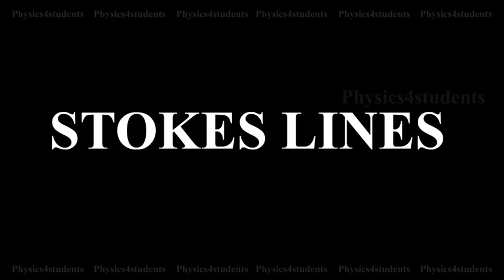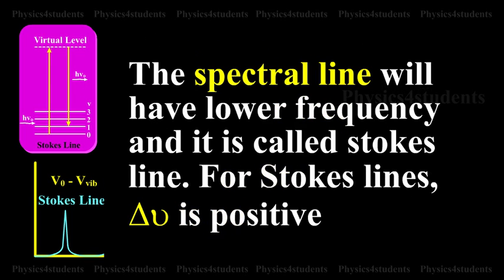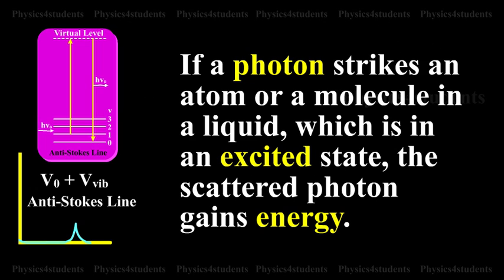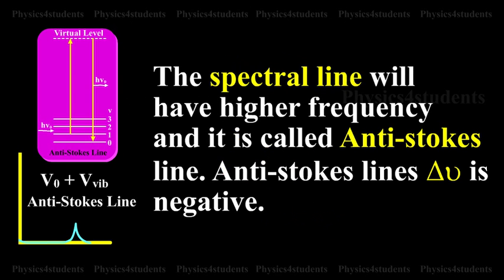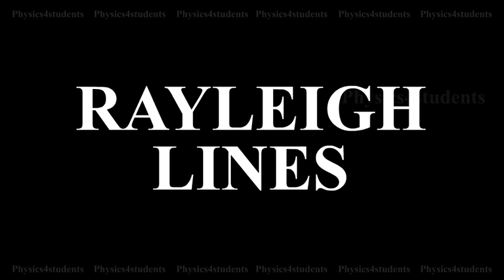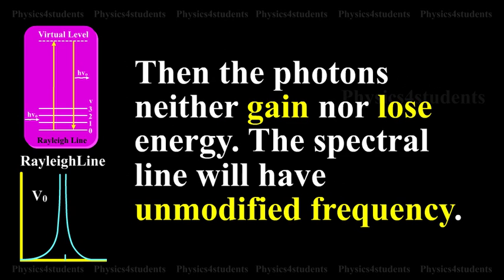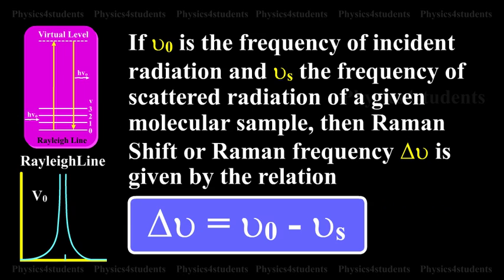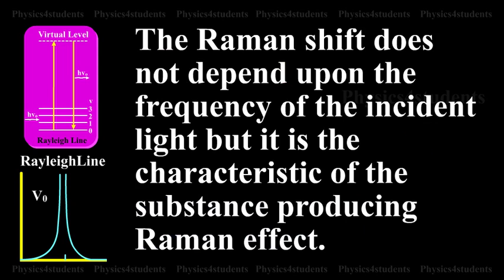Stokes Anti-Stokes and Rayleigh Lines | Video Tutorials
If a photon strikes an atom or a molecule in a liquid, part of the energy of the incident photon may be used to excite the atom of the liquid and the rest is scattered. The spectral line will have lower frequency and it is called stokes line. For Stokes lines, del neu is
positive

If a photon strikes an atom or a molecule in a liquid, which is in an excited state, the scattered photon gains energy. The spectral line will have higher frequency and it is called Anti−stokes line. For Anti–stokes lines del neu is negative.

In some cases, when a light photon strikes atoms or molecules, photons may be scattered elastically. Then the photons neither gain nor lose energy. The spectral line will have unmodified frequency.
If neu not is the frequency of incident radiation and neu S the frequency of scattered radiation of a given molecular sample, then Raman Shift or Raman frequency del neu is given by the relation del neu is equal to neu not minus neu S.

The Raman shift does not depend upon the frequency of the incident light but it is the characteristic of the substance producing Raman effect.